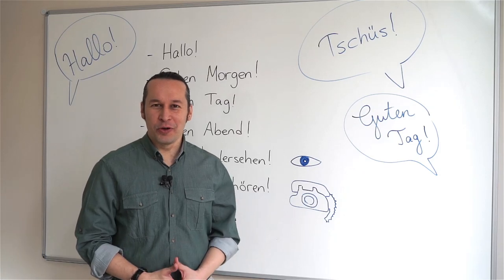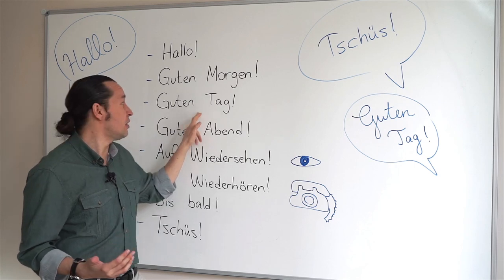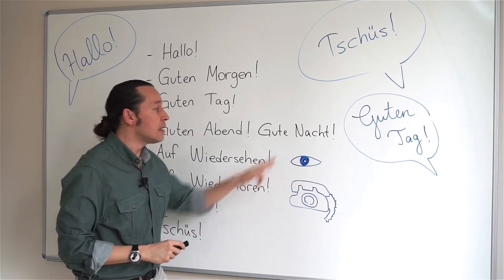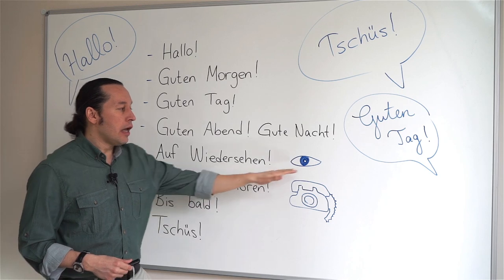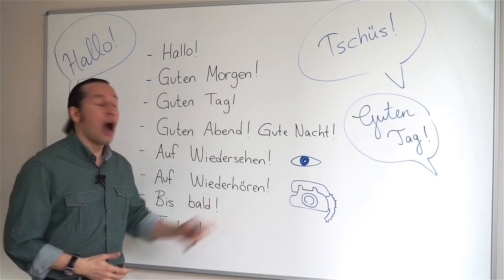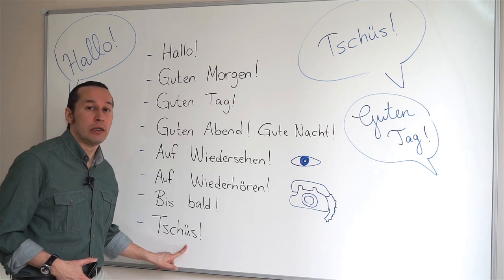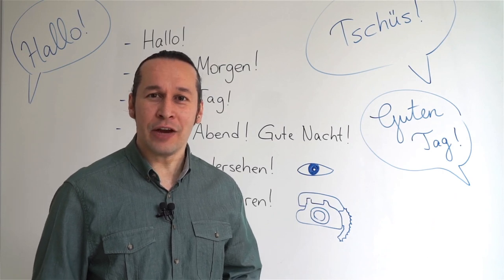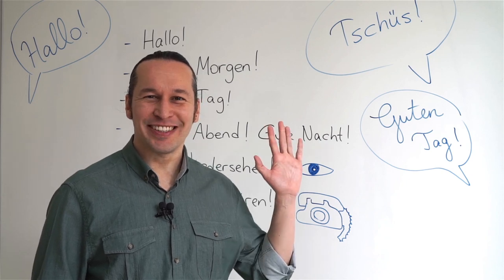Learn German / - A1 - / Lesson - 2 Hallo, Begrüßungen - Hello, Greetings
Hello everyone, in this lesson, you will learn  the basic greetings in the German language. Learn German greetings quickly and easily.
It is highly recommended to listen and learn the german greetings as it is. In further videos we will be getting into the details of the german sentence structure. You can always pause and replay to hear something again.